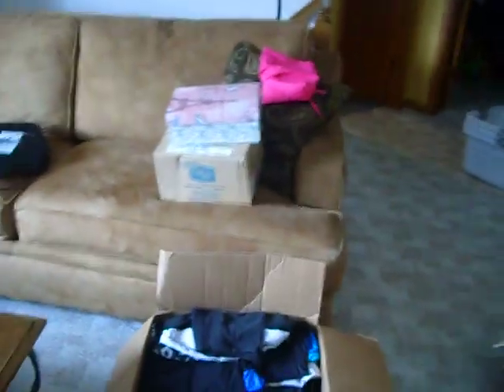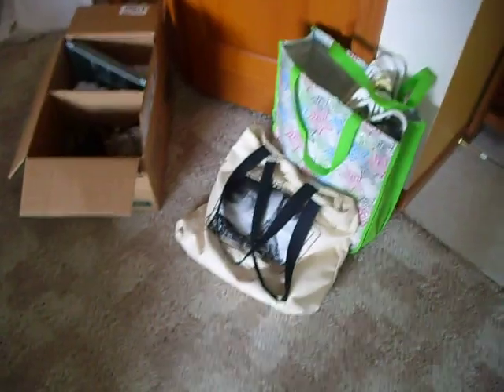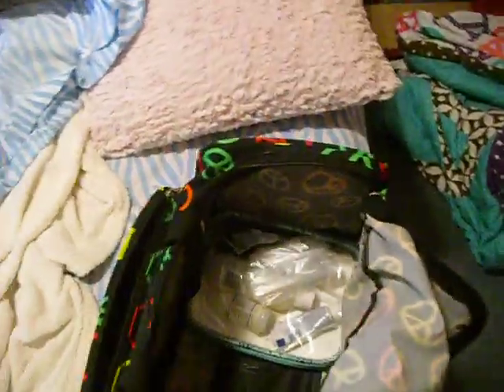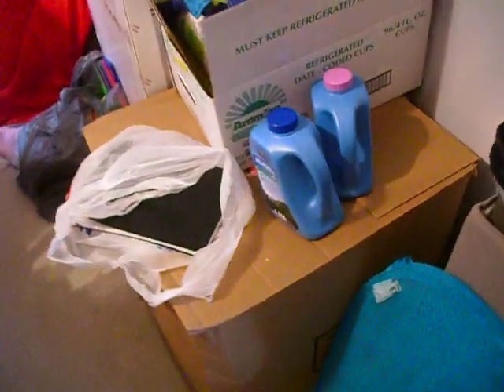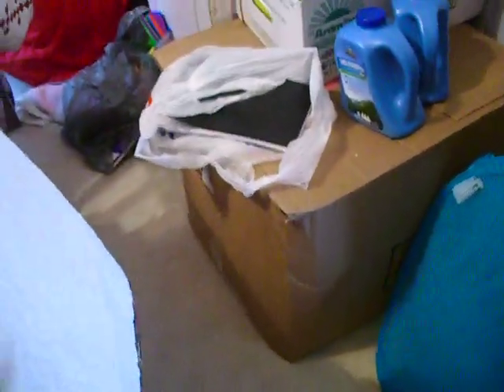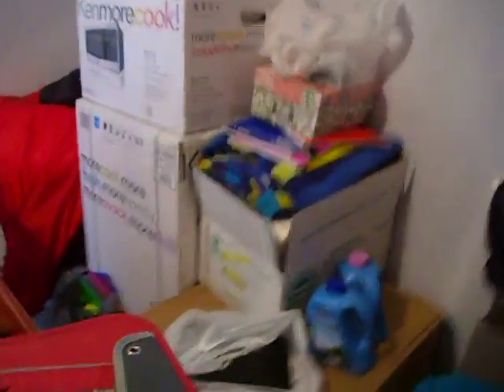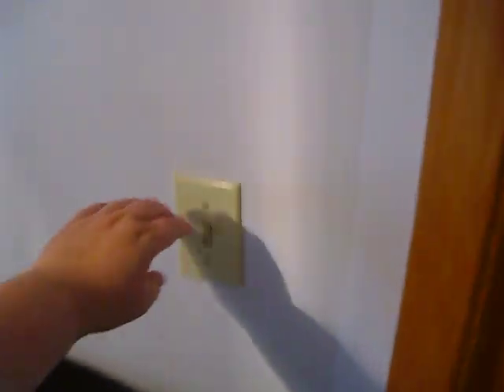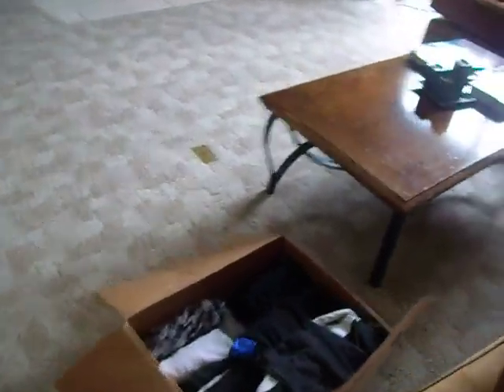Before the move to the Indiana Academy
This is all my stuff before I moved into the Academy. It looks like a lot of stuff but it isn't.